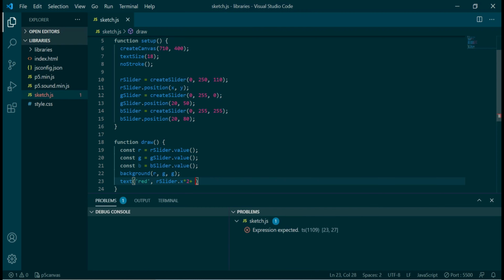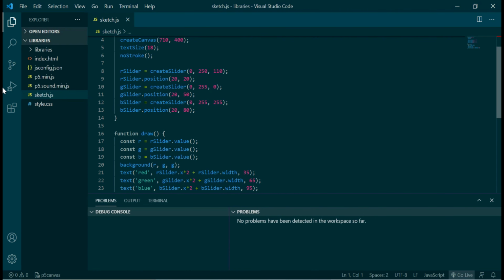Coding RGB Sliders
Hope you guys had a great day. We coding RGB Sliders. Again, we upload five days a week. We are right back on Visual Code Studio like we never left. These are really fun to experiment with.